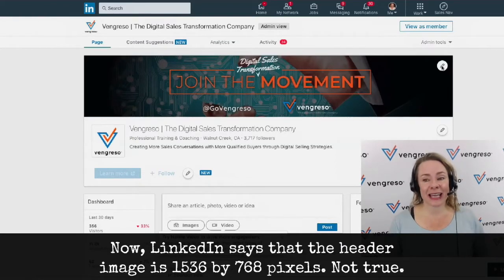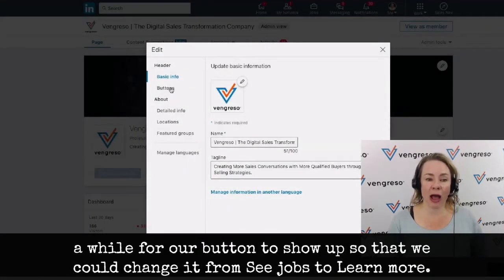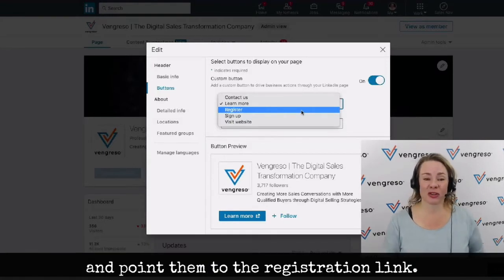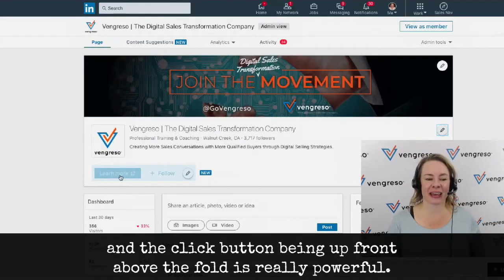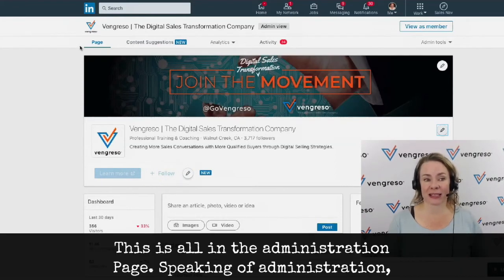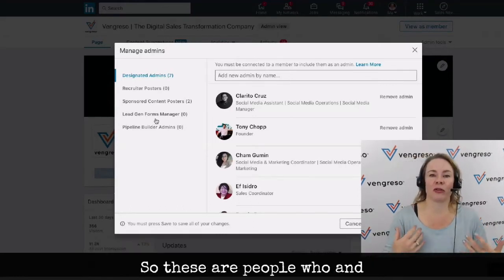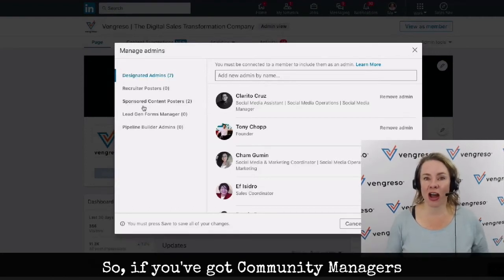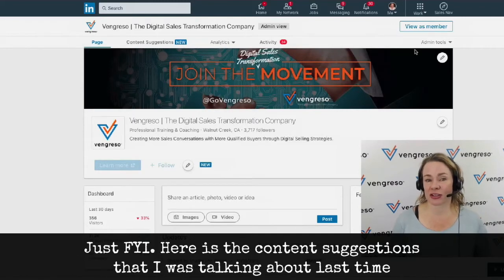Tips for Engaging through LinkedIn Company Pages from Viveka von Rosen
[7:10] Looking for tips on engaging through LinkedIn Company Pages? Viveka von Rosen, Vengreso’s LinkedIn Expert, shares tips for promoting your company page and connecting with your audience in this short LinkedIn Coaching video.

Learn to manage your LinkedIn Company Page by setting the proper resolution when creating your background images to make your page enticing to followers. Find out how to use the updated features in LinkedIn to increase engagement with your audience.

**Get more tips on managing your business presence on LinkedIn. Watch this video!